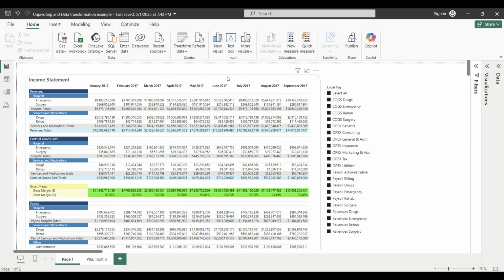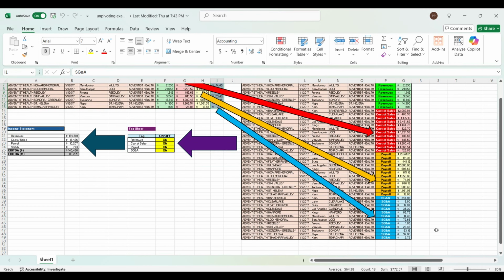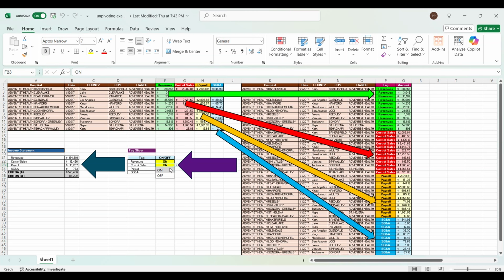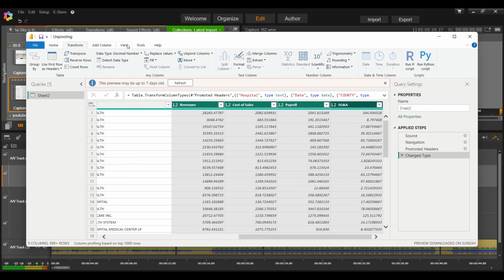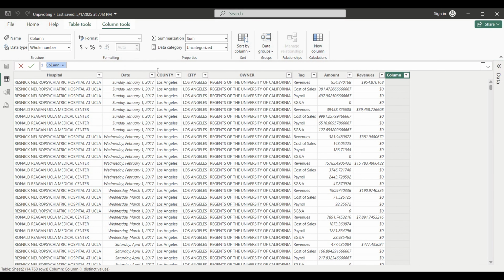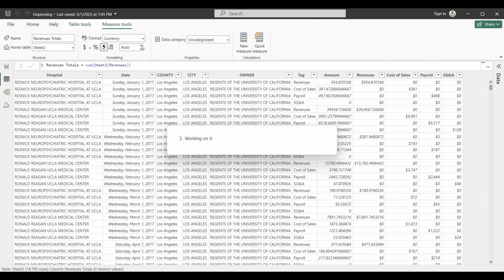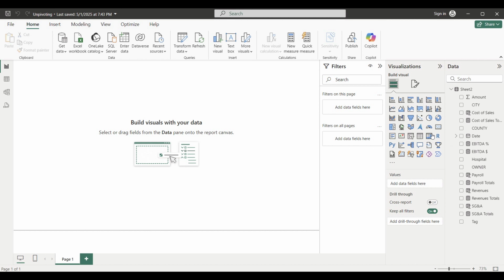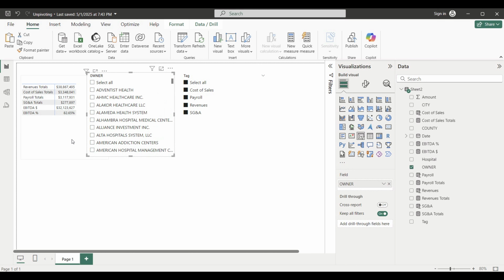Unpivoting (Data Transformation) in Power BI. Tutorial for beginners Data Analysts / Business Owners